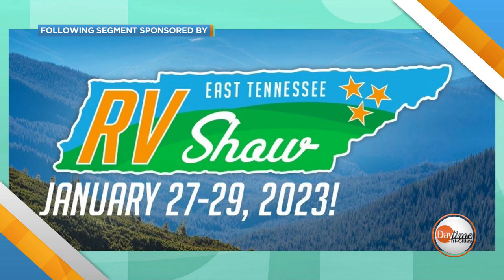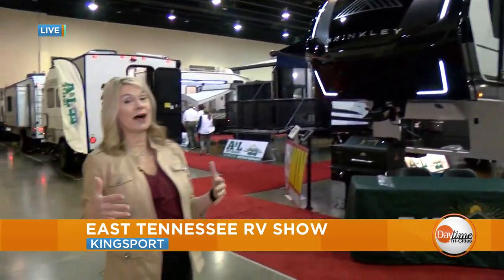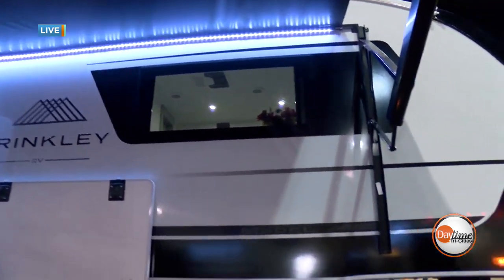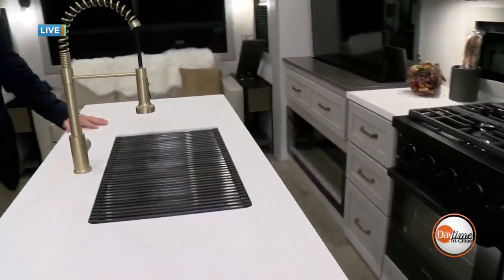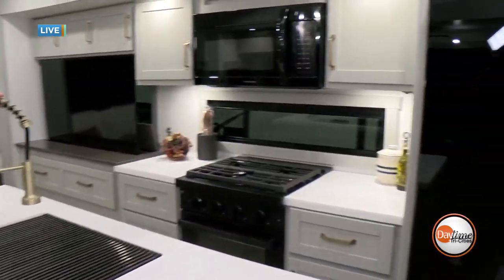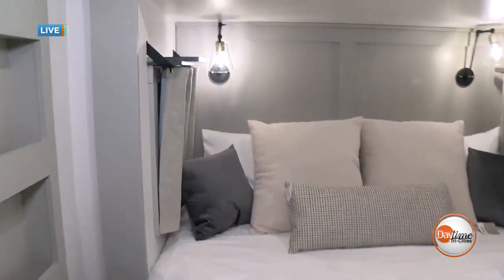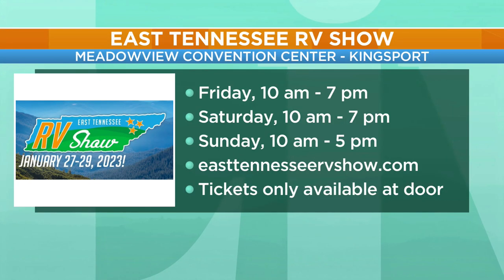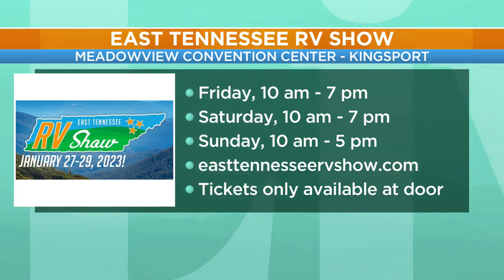Getting ready for the East Tennessee RV Show in Kingsport-Part 2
Amy takes us to Meadowview Convention Center in Kingsport for a preview of this weekend's East Tennessee RV Show!